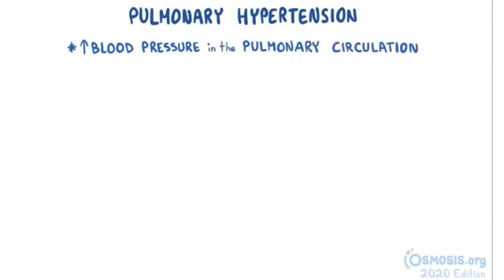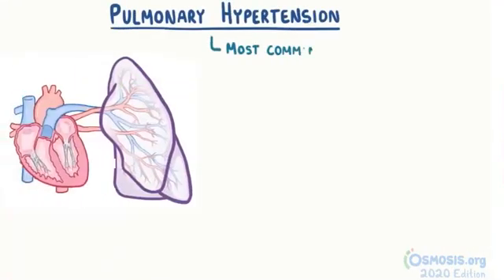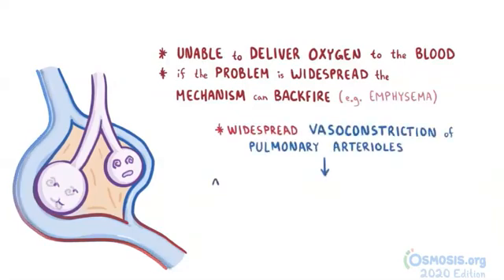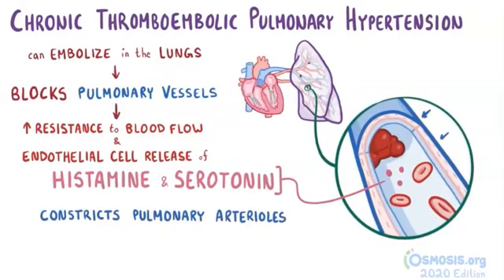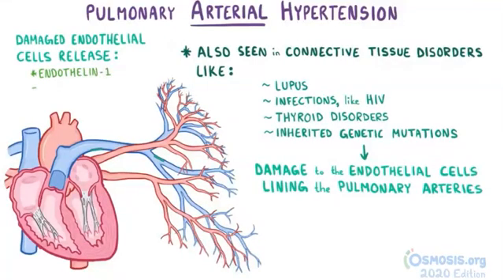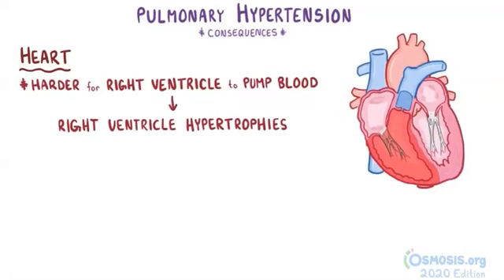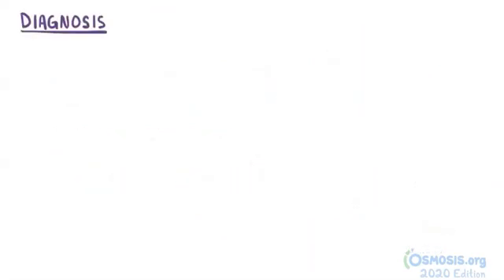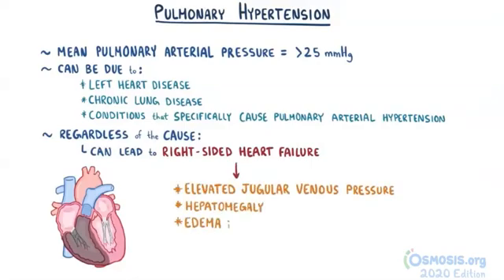Pulmonary Hypertension Etiology ansypathogesis by osmosis